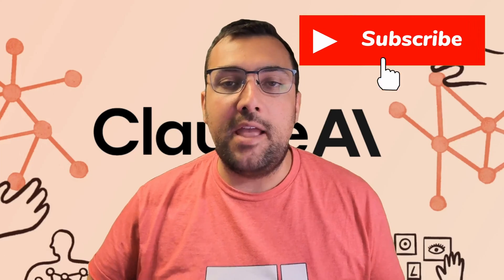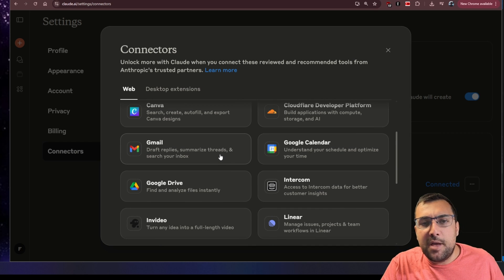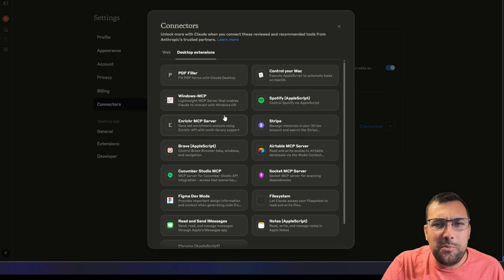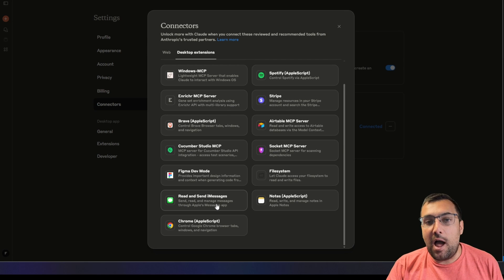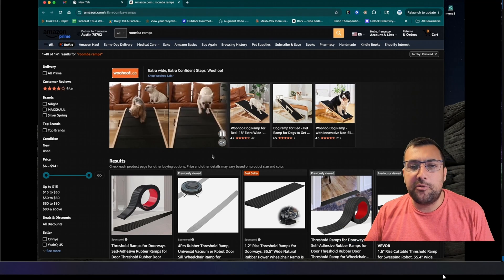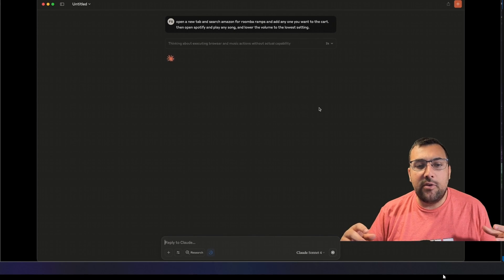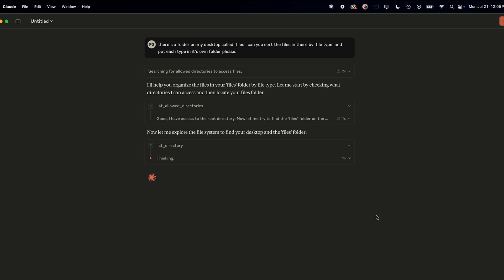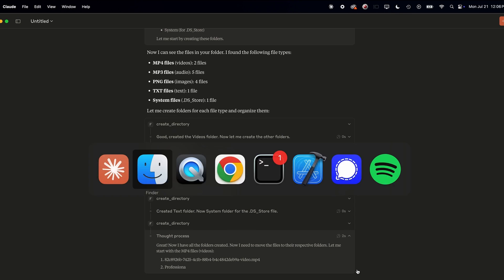Claude's New Feature is INSANE! (New Extensions & Connectors Feature)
New Claude Update: Control Apps Like Never Before

Discover how Claude’s game-changing desktop tools are transforming the future of technology! In this video, explore how Claude connects with your desktop through powerful extensions, enabling seamless control over apps like Gmail, Spotify, and even your file system. Learn how to organize messy downloads, send iMessages, and execute commands on your Mac or Windows PC—all with incredible ease.

Step into the AI revolution as we demonstrate practical use cases and share insights on how this cutting-edge tool simplifies daily tasks. Whether you’re curious about automating your workflow or exploring the latest in digital creation, this tutorial offers a glimpse into the endless possibilities.

CHAPTERS:
00:00 - Claude Controls Your Desktop!
00:08 - Accessing Claude's Superpowers
00:20 - Connecting Claude to Your Online World
00:48 -Unleashing Claude on Your Computer
02:14 - Claude's Spotify & Amazon Takeover
03:20 - Claude Organize a Messy Folder
05:09 - What's Next?